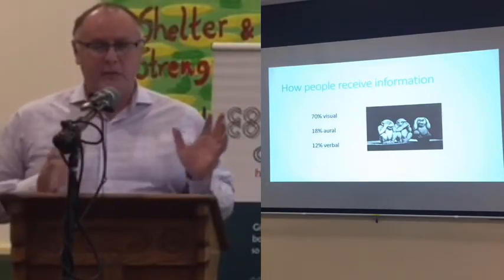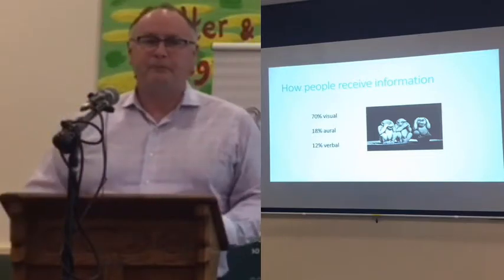Message House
Good key messaging is at the heart of effective communications.

This is an introduction a very simple tool that can help you build powerful messaging, quickly. It’s called the Message House and can be invaluable in helping you tell your story through a range of channels and in a host of communications situations.

John Walsh, director of communications, engagement and channels for the Ministry for Primary Industries, talks about why good messaging is important, the need to find a balance between talking to the heart and talking to the mind, and the need to craft your messaging from an audience perspective.

This was a Community Comms Collective workshop hosted by Volunteer Wellington on 20 September 2019.

John's presentation slides are available on the Community Comms Collective's